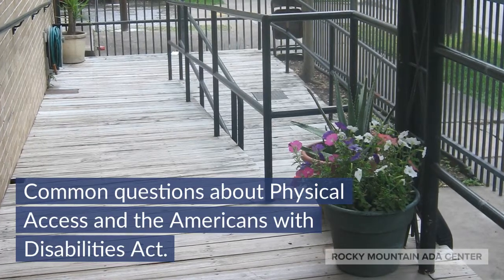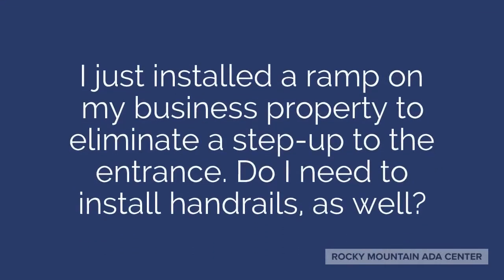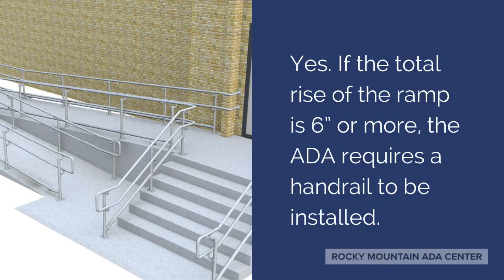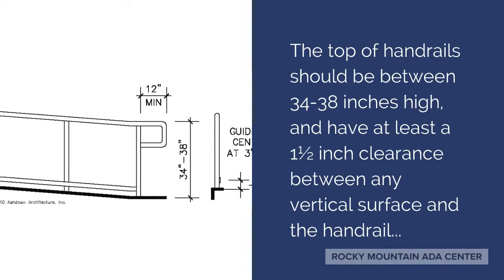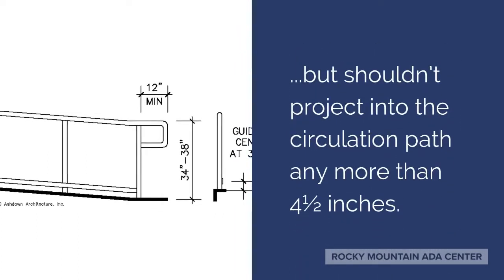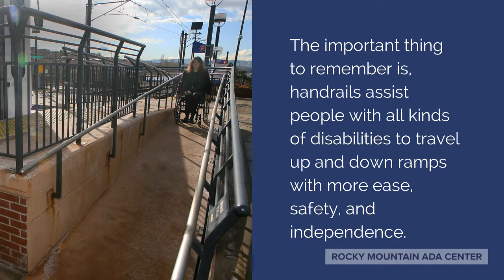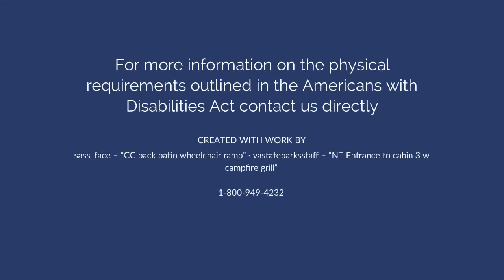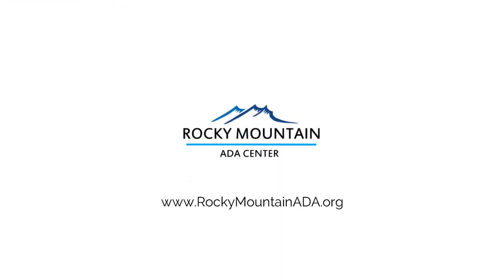Americans with Disabilities Act - Handrails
Common questions about physical access and the Americans with Disabilities Act (ADA).  What are the requirements for installing handrails along ramps?